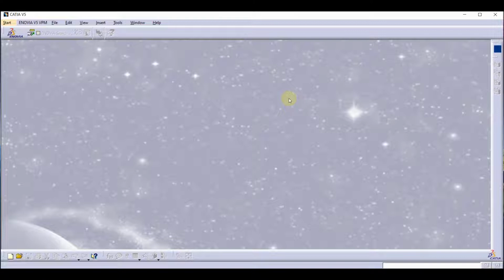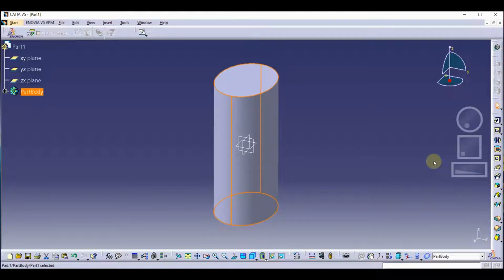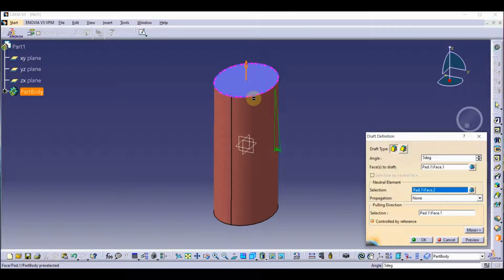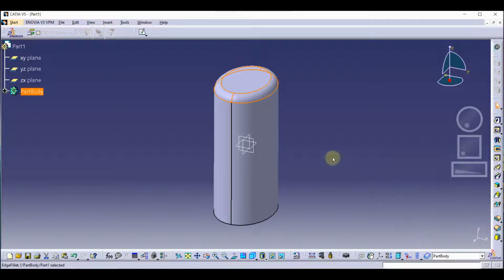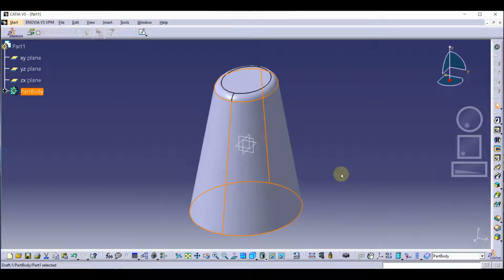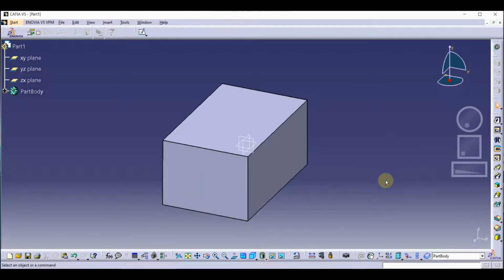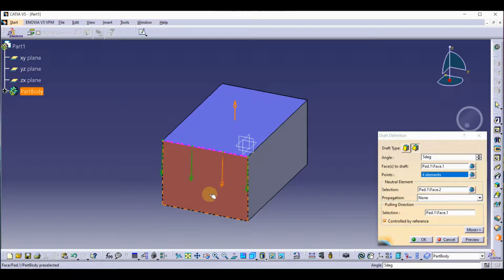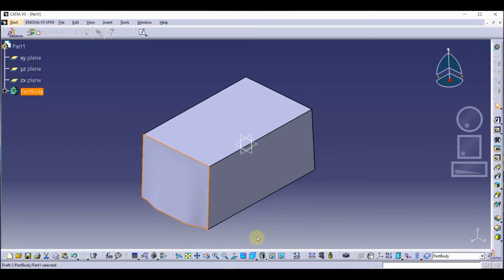CATIA TUTORIALS In HINDI || DRAFT Use